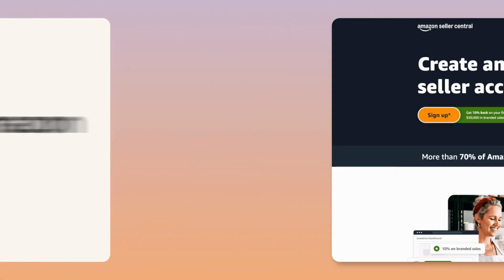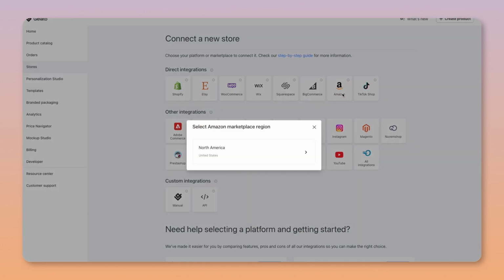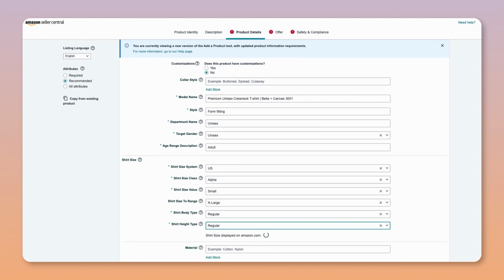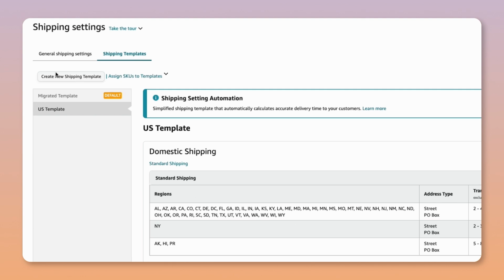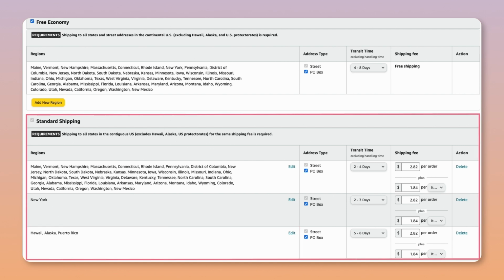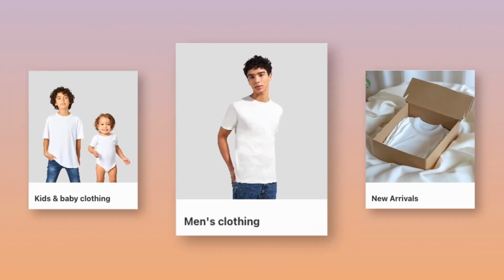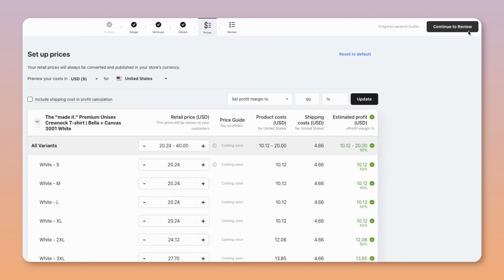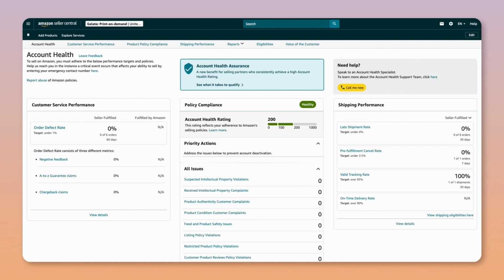Get started with Amazon & Gelato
Looking to start selling on Amazon without the hassle of managing inventory or upfront expenses? In this video, we’ll walk you through setting up your Amazon store, connecting it with Gelato’s print-on-demand platform, and getting your products ready for smooth shipping. This easy, step-by-step guide is tailored for US sellers.

Chapters:
00:00 - Intro
00:27 - Step 1 Creating an Amazon seller account
01:19 - Step 2: Create your Gelato account and connect to Amazon
02:02 - Step 3: Applying for a GTIN exemption
03:20 - Step 4: Setting up shipping on Amazon
06:12 - Step 5: Adding products to your Amazon store
07:59 Step 6: Monitoring and Managing Your Listings
08:49 - Outro